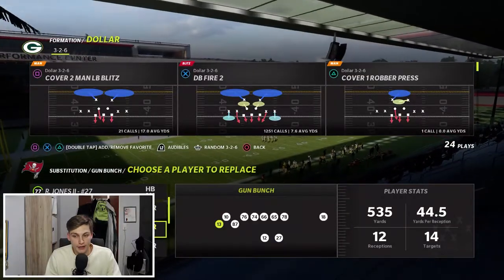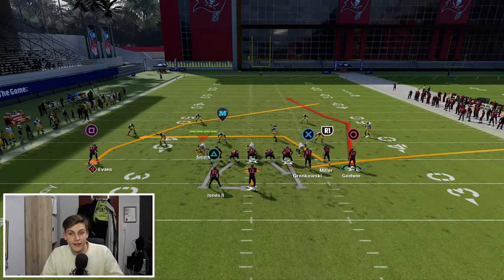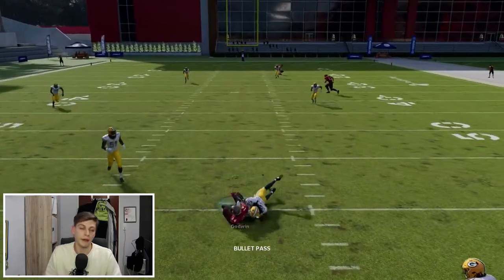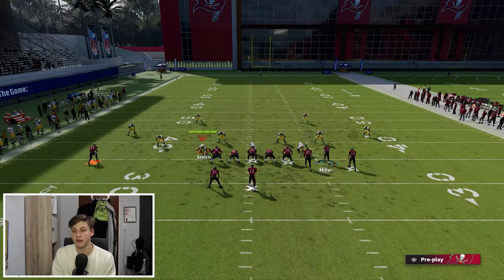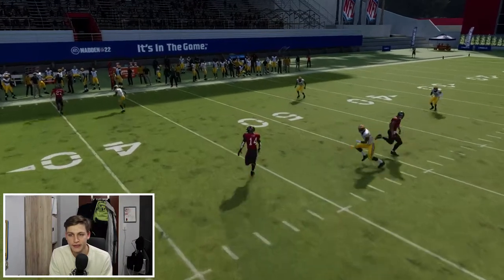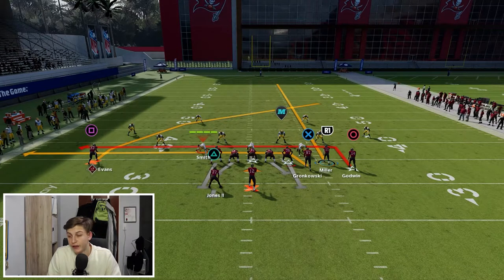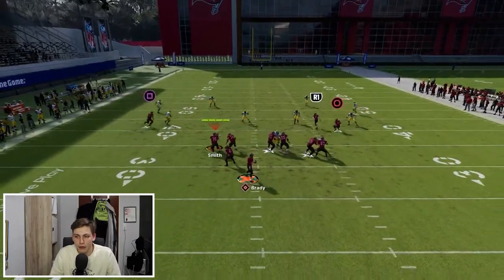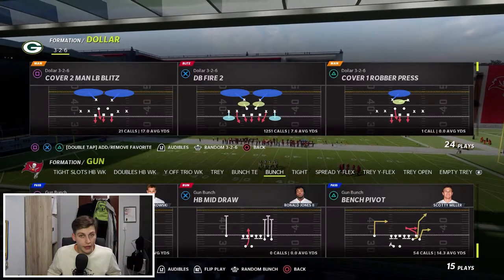The BEST ROUTE in Madden 22!